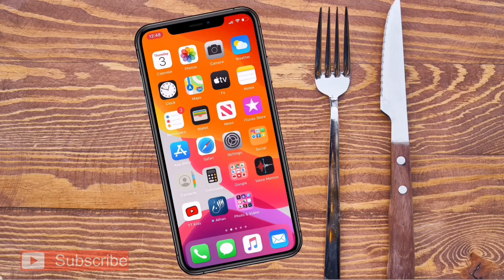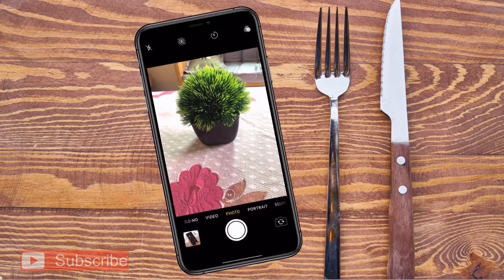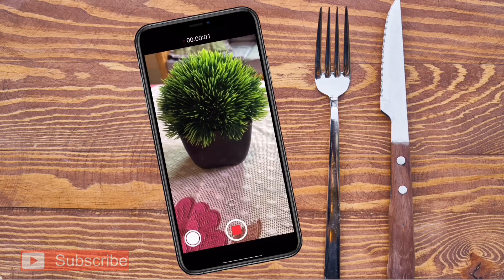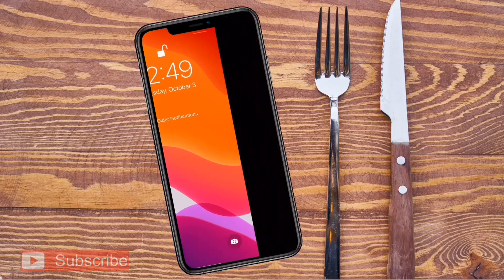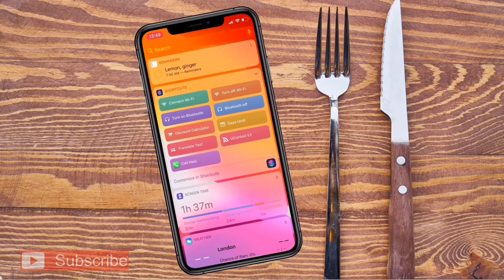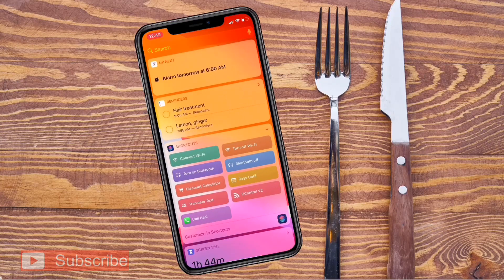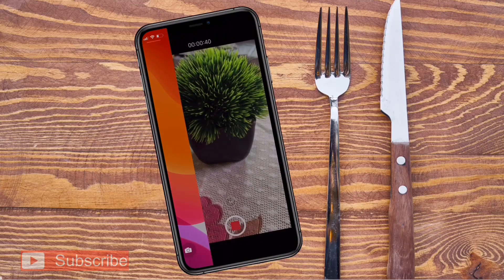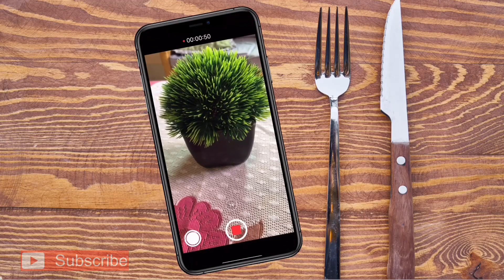How to secretly record video on ios 13 | iPhone secret video recorder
This feature is not available for iOS 13.0.1 and later.